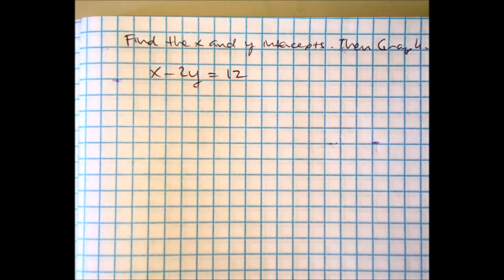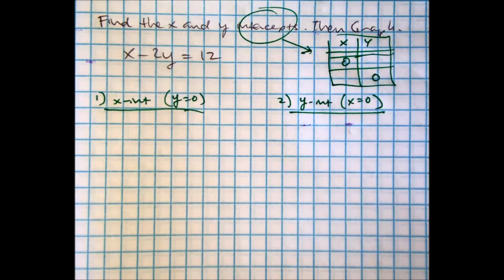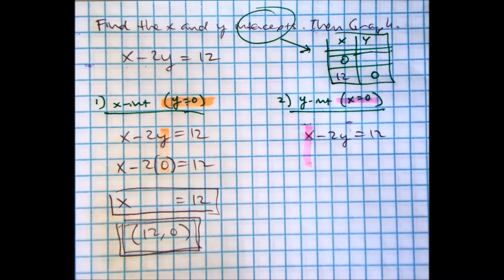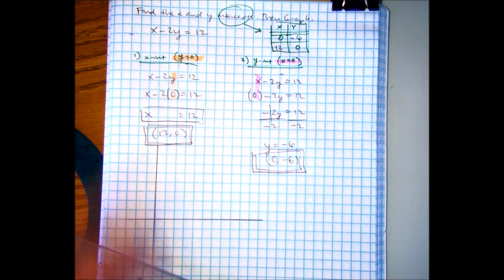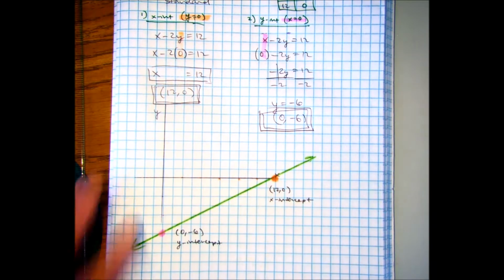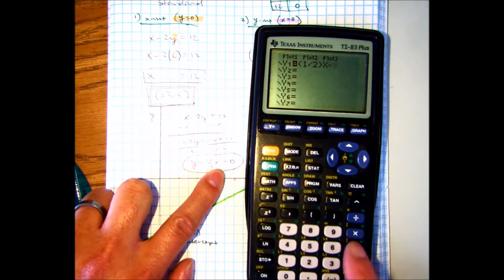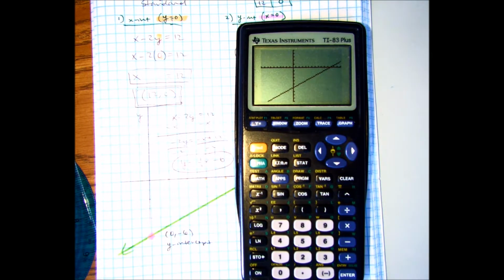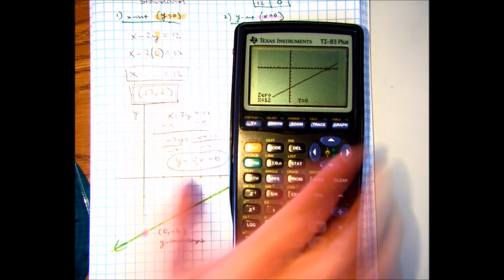x and y intercepts linear example B ALL